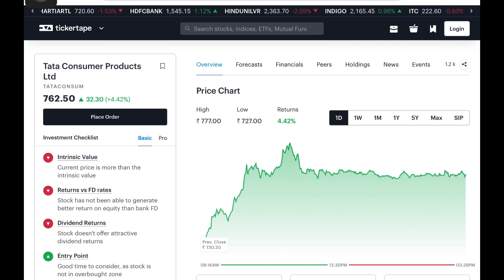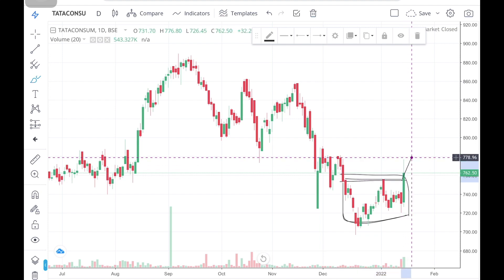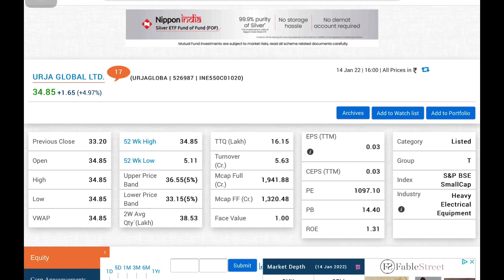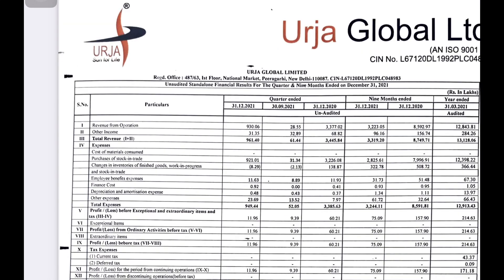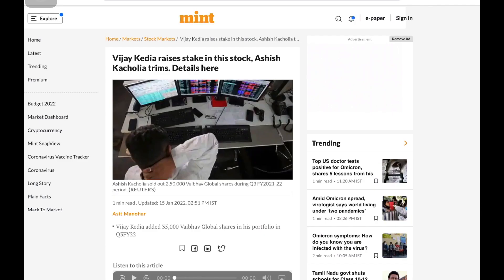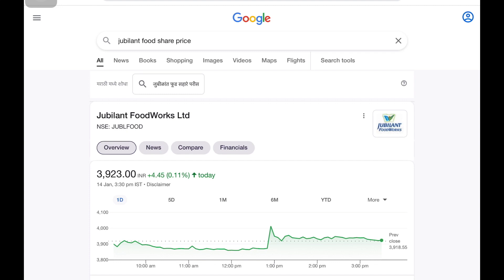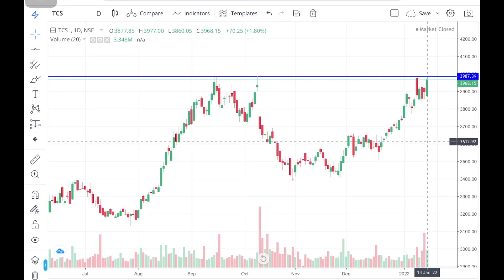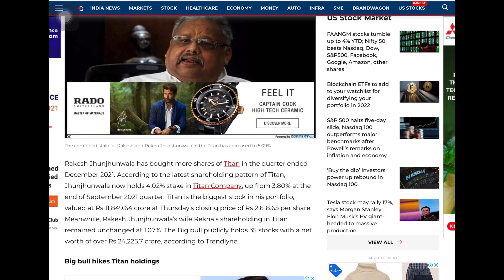Breaking News | Latest Share Market Recommendation Stock | Best Stock To Buy Now | Market Tips